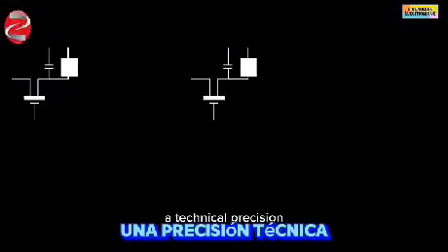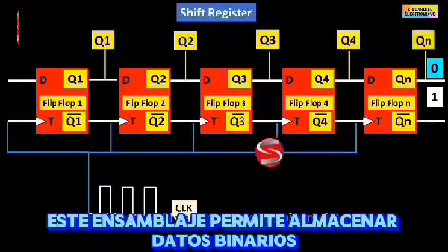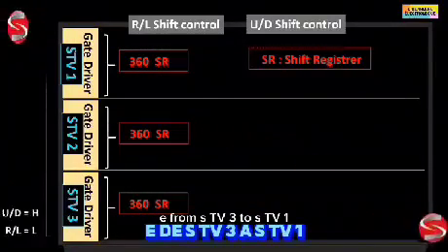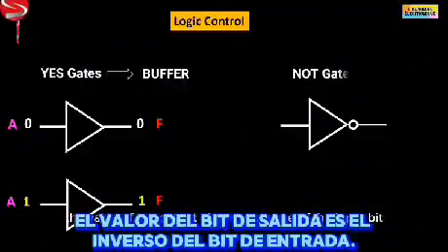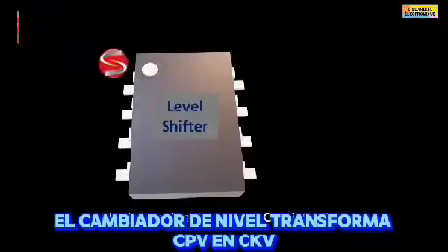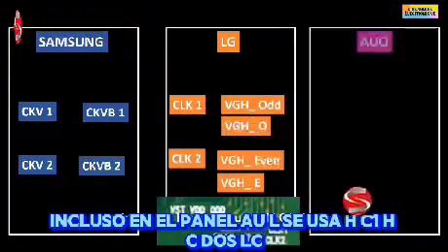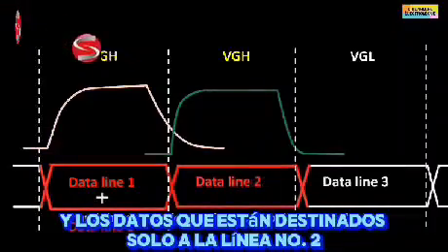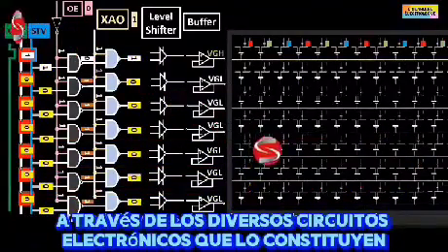22 de octubre de 2024